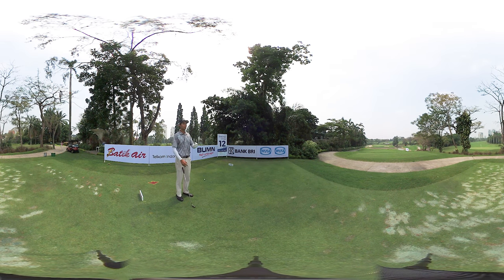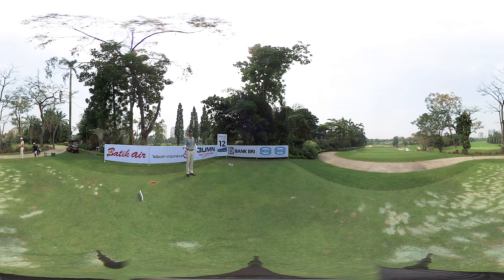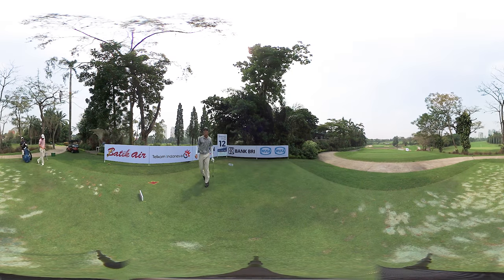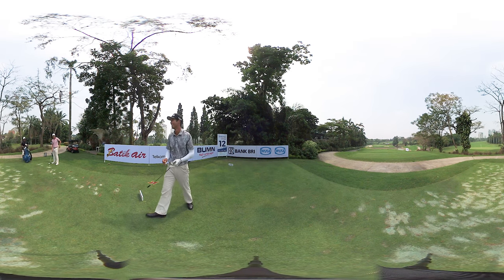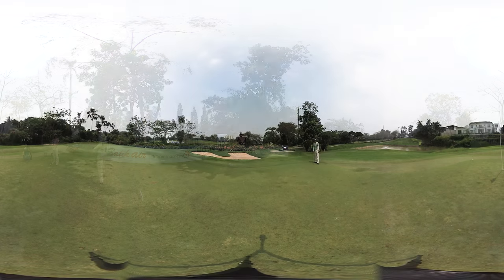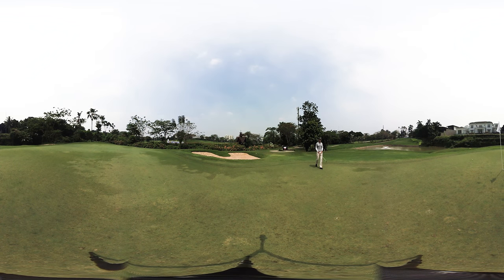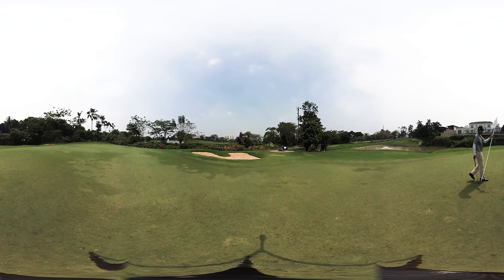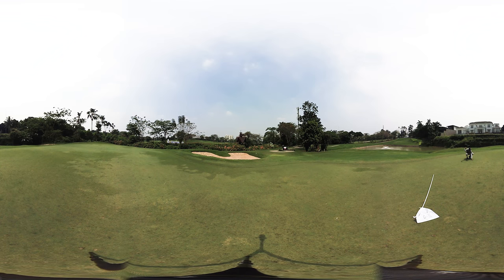2018 Bank BRI Indonesia Open Signature Hole 12th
Watch this 360 video as Johannes Veerman explains how he appoache the signature hole 12 at Pondok Indah Golf Course.